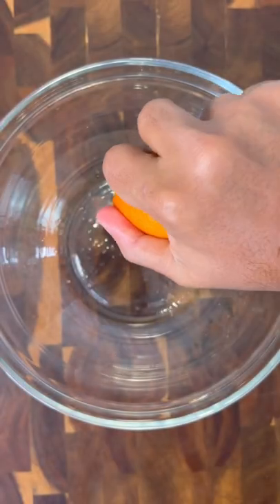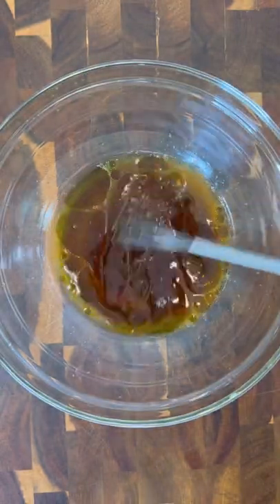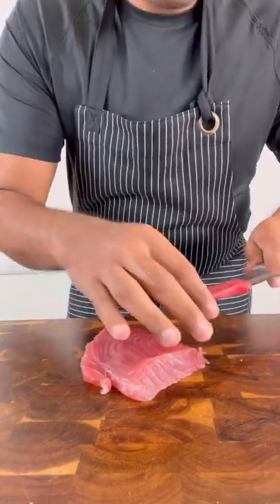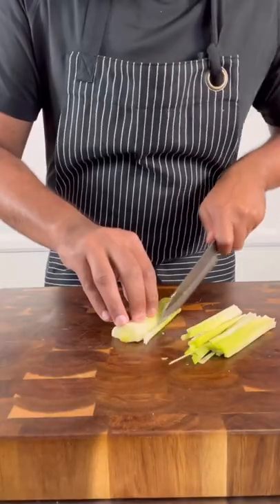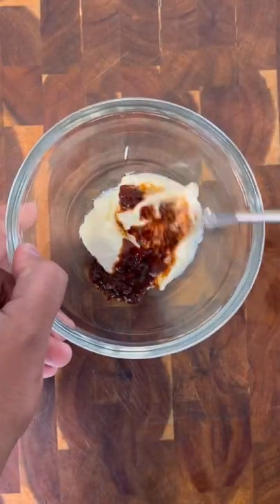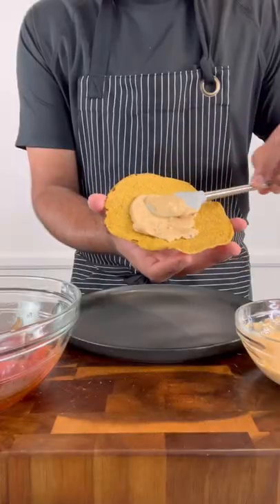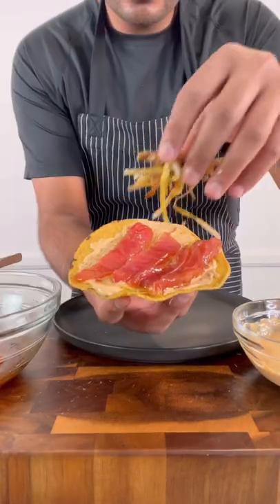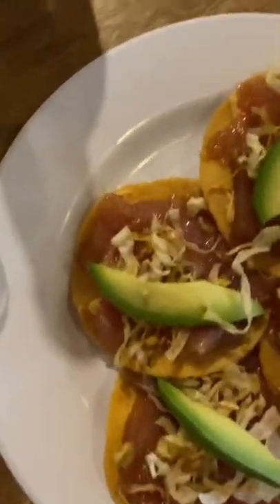Ahi tuna tostadas like Contramar in Mexico City